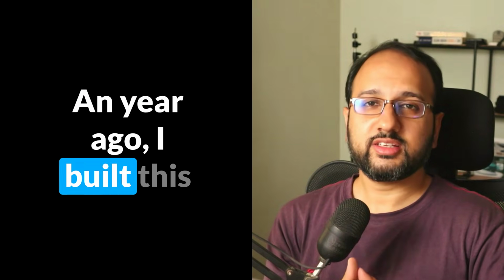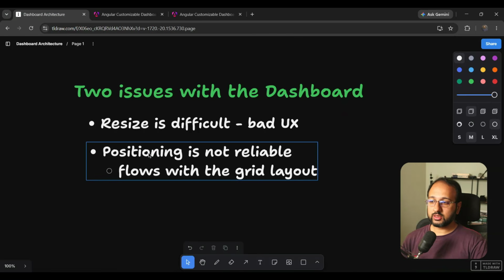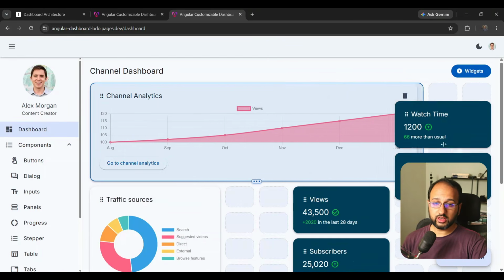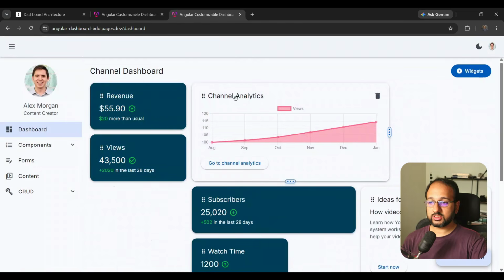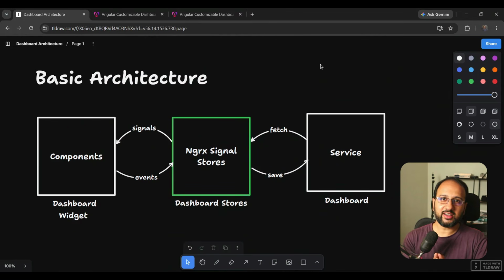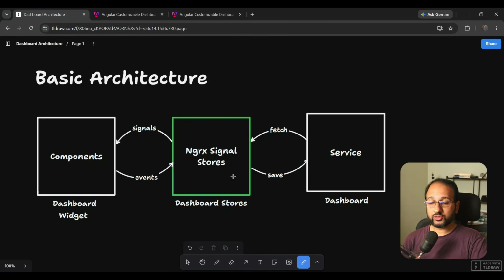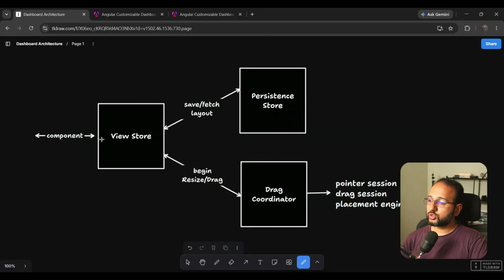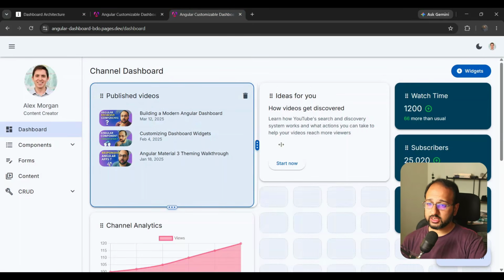I rebuilt my Angular Dashboard Layout - here’s how its structured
Angular Dashboard 2.0, an improved customizable Angular dashboard created to address feedback on the original version’s poor resize UX and unreliable auto-flow positioning.

Sections:
00:00 Custom Dashboard Demo
00:39 UX Issues and Feedback
02:04 Dashboard 2.0 Overview
02:32 Smooth Handlebar Resizing
03:32 Precise Grid Positioning
04:17 Persistence Demo Local vs Firestore
05:03 Early Release and Pricing
05:44 Clean Architecture Layers
09:11 Signal Stores Deep Dive
11:59 Wrap Up and Links